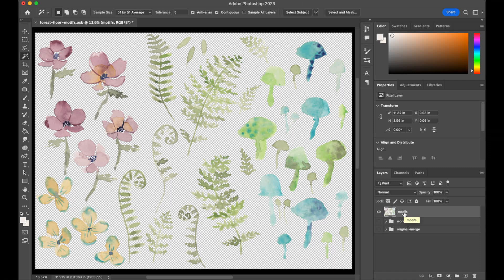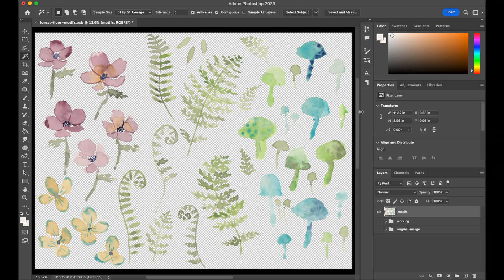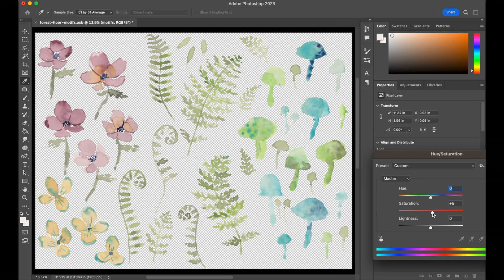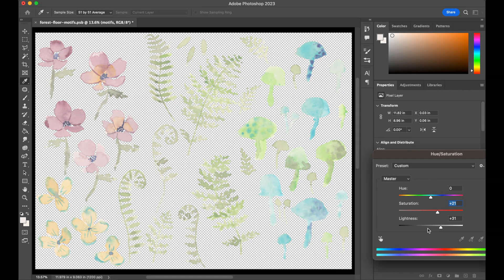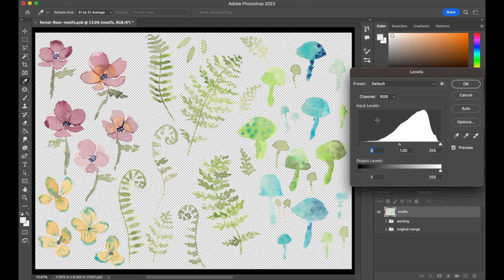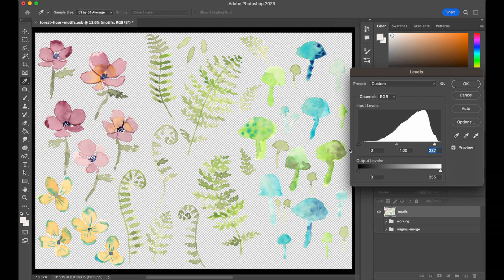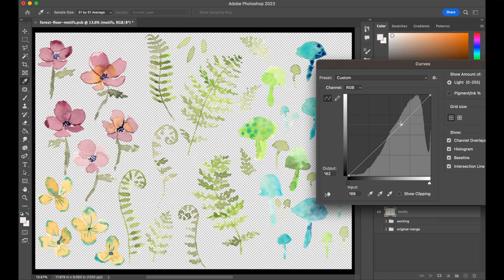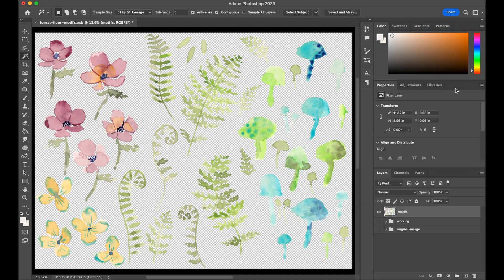Preparing your paintings for pattern building ✿ Make seamless patterns in Photoshop!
We're getting close to being able to actually build our patterns in Photoshop! Woohoo! In this video, I show you my tips for touching up your motifs in Photoshop by adjusting things like hue, saturation, levels, and curves.

My Spoonflower shop!